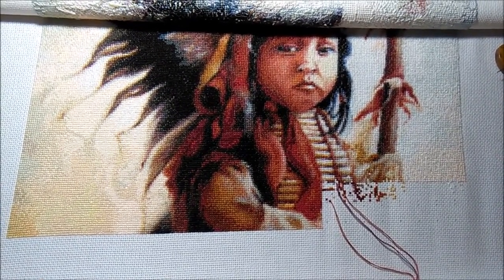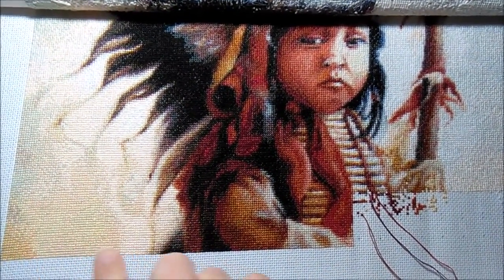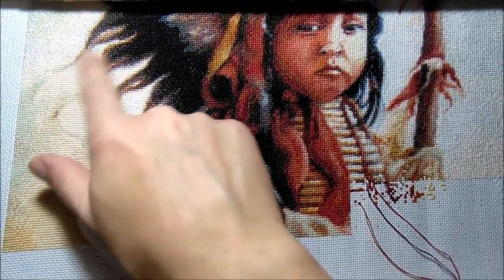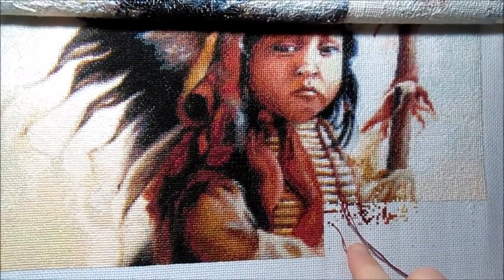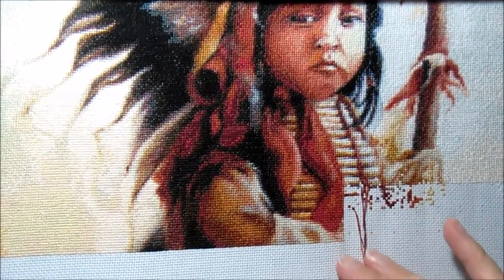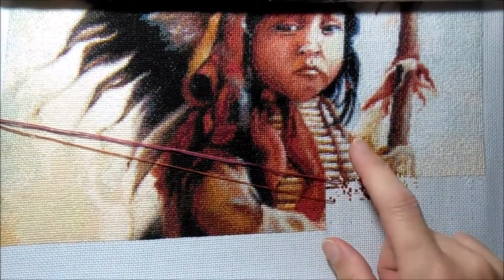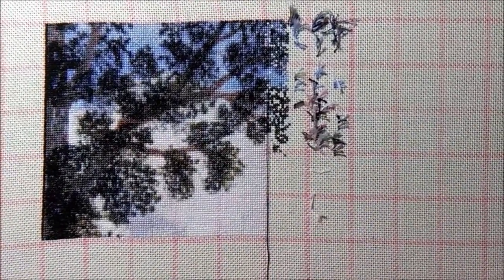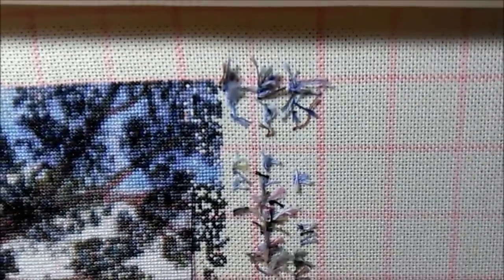Flosstube #2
This video is how I have found my way of doing a Heaven and Earth Design.